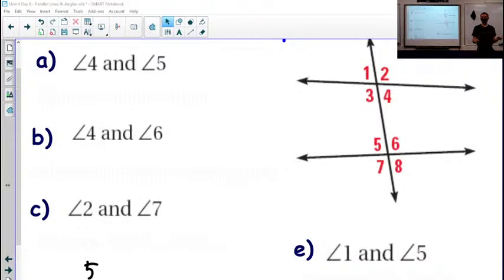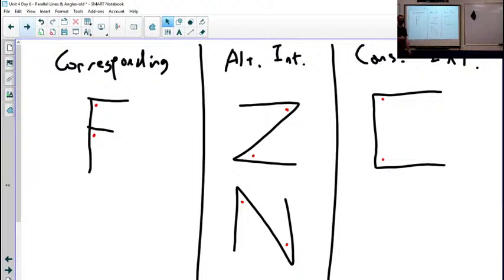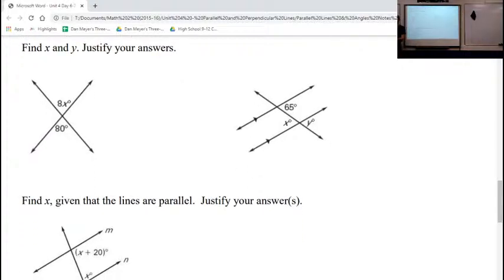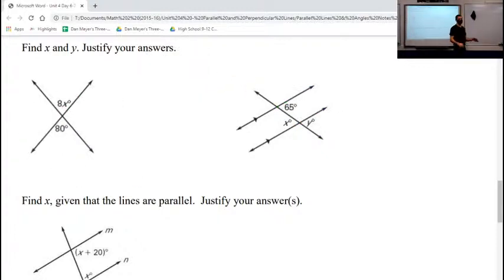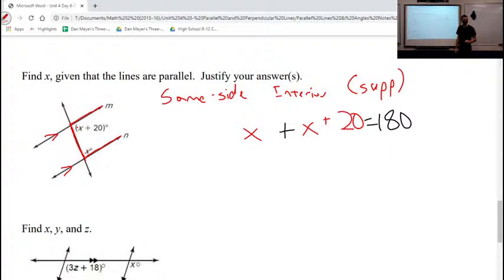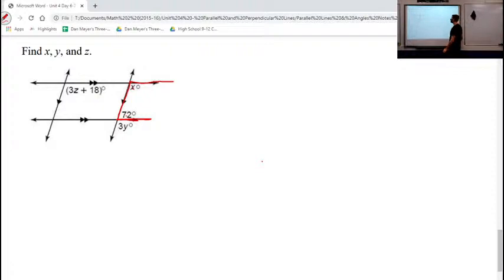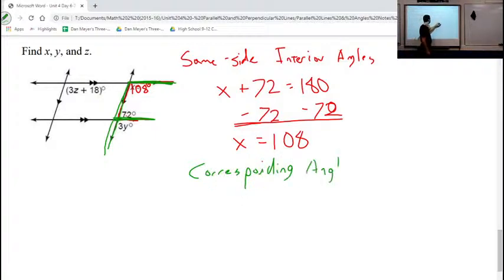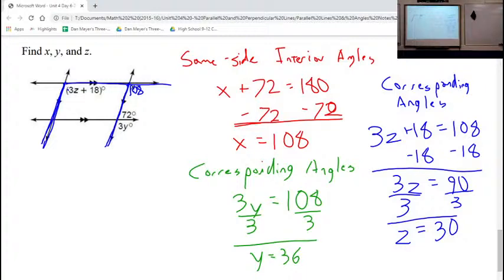Parallel Lines and Transversals Part 2